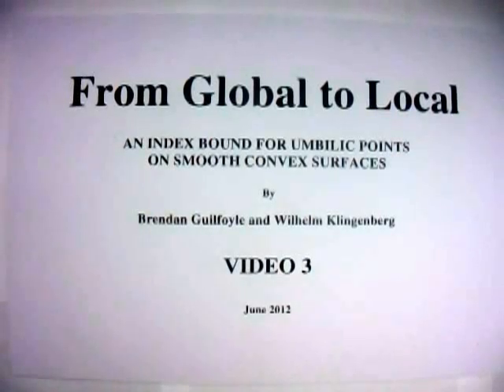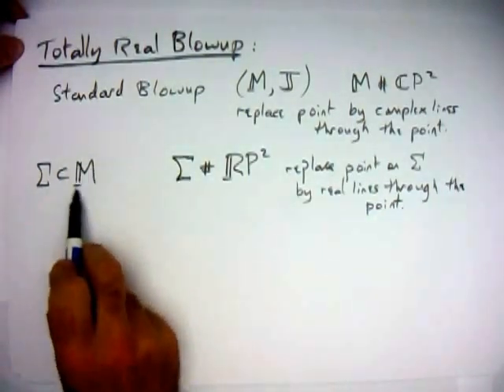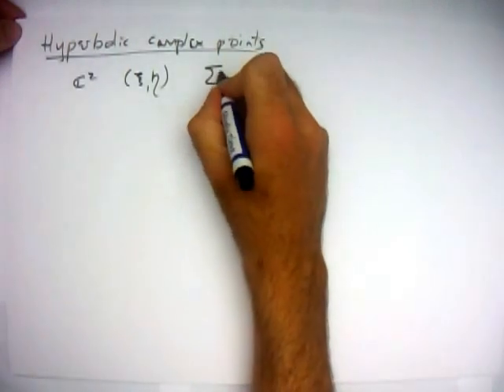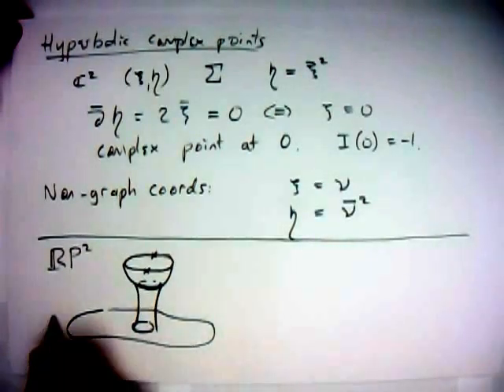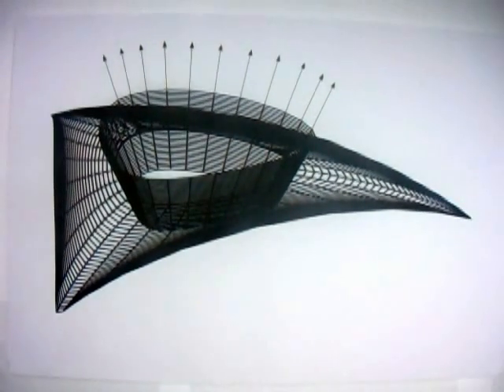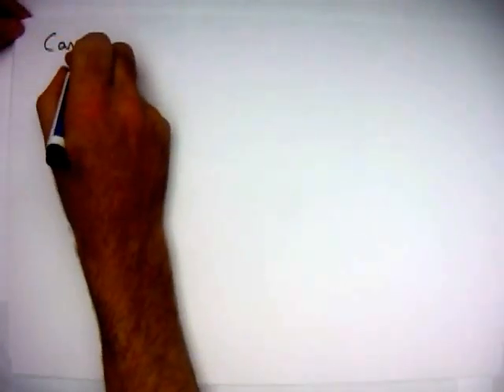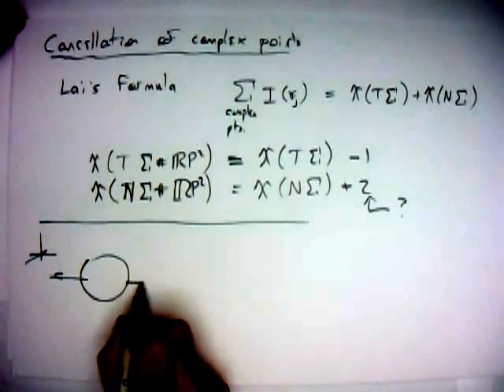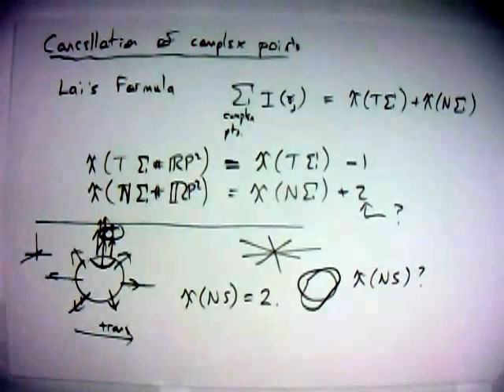Global to Local 3: Totally Real Blow-up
This video is part 3 of a 4 part exposition of the paper "From Global to Local: an index bound for umbilic points on smooth convex surfaces" by Brendan Guilfoyle and Wilhelm Klingenberg (available at http:/. ) .